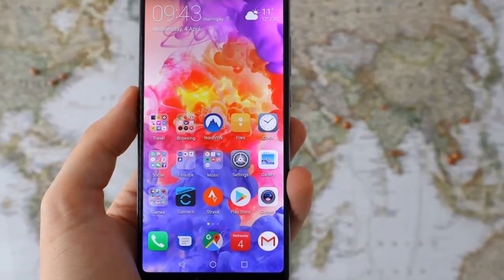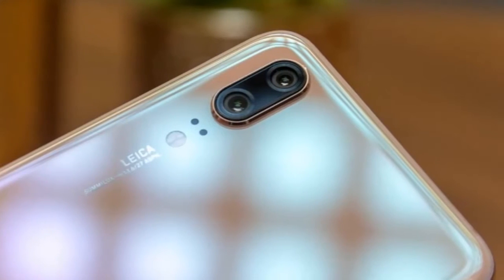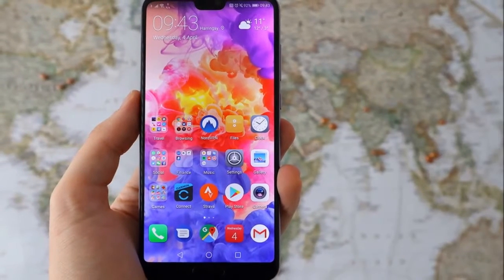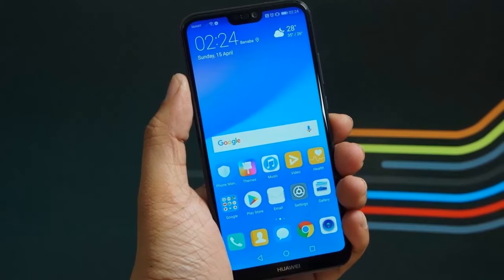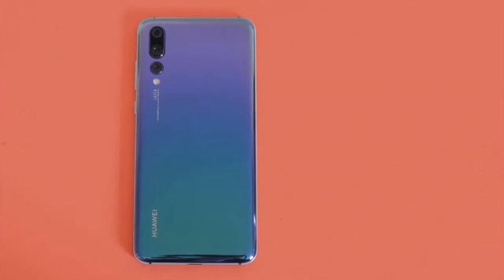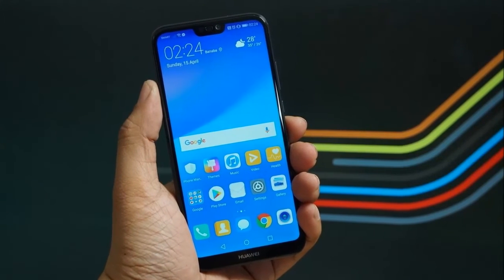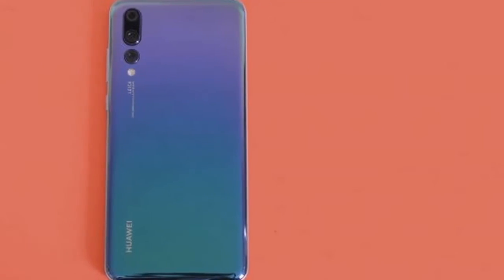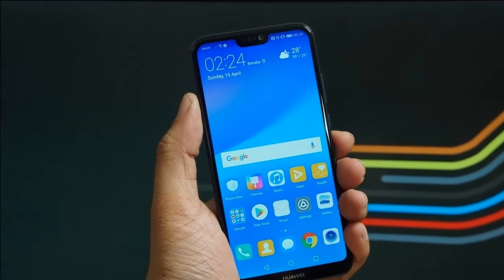Huawei P20 Pro Review - MADTECH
By: MADTECH